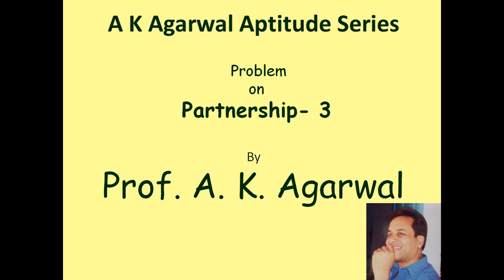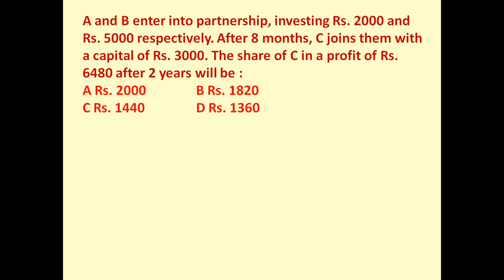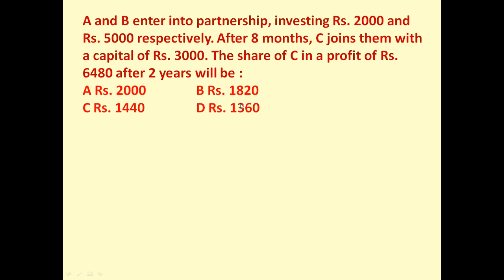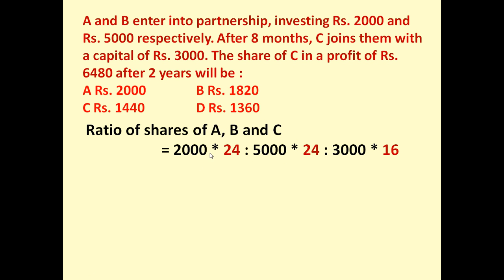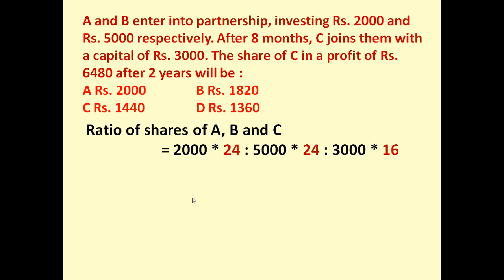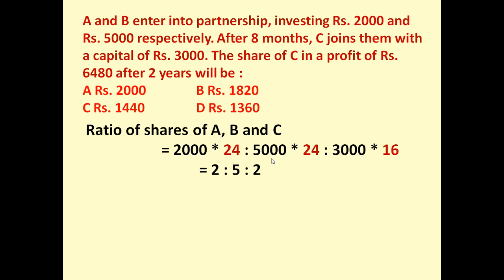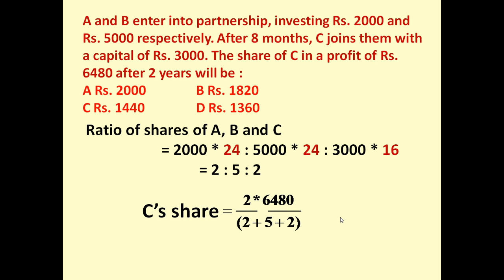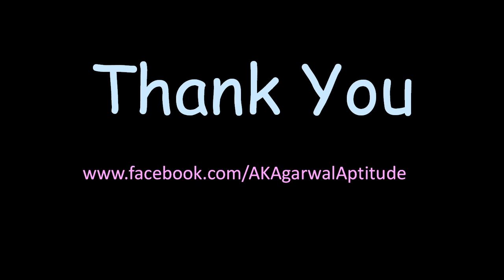Partnership, Problem 3,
A and B enter into partnership, investing Rs. 2000 and Rs. 5000 respectively. After 8 months, C joins them with a capital of Rs. 3000. The share of C in a profit of Rs. 6480 after 2 years will be :